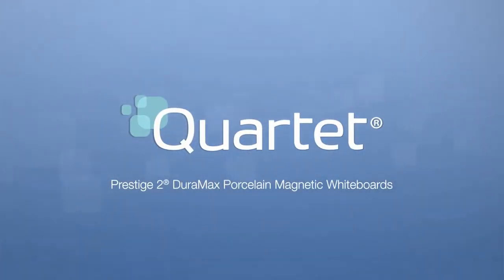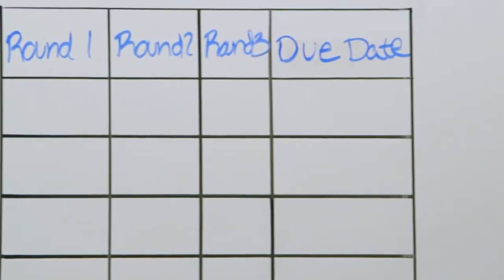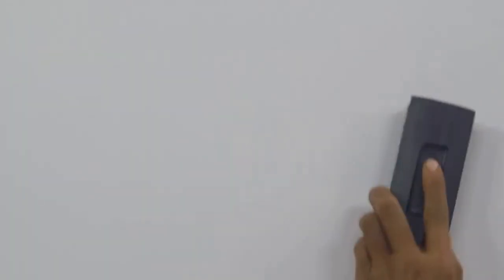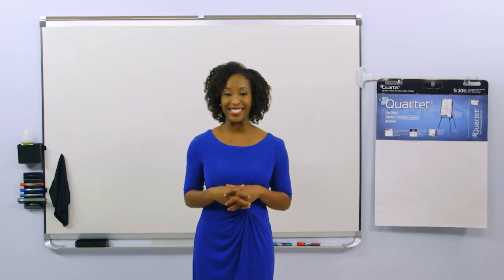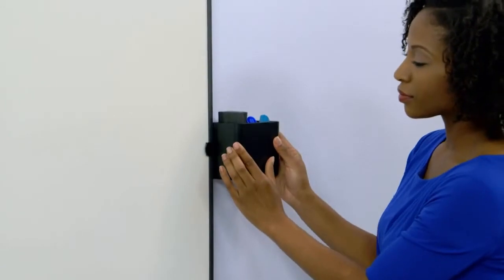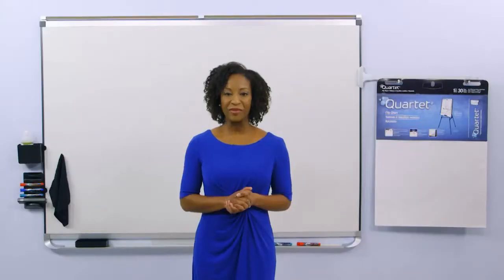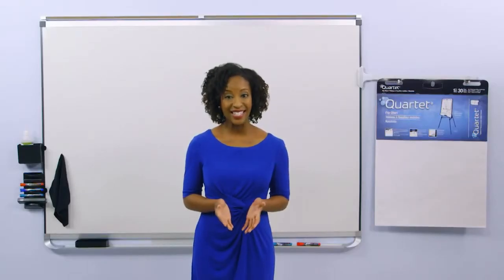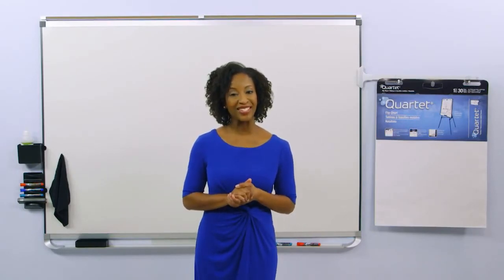Quartet® Prestige® 2 DuraMax® Porcelain Magnetic Whiteboards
Quartet P558BP2 Prestige 2 DuraMax Porcelain Magnetic Whiteboard, 8' x 4', Black Frame